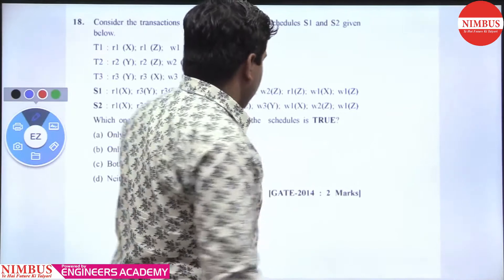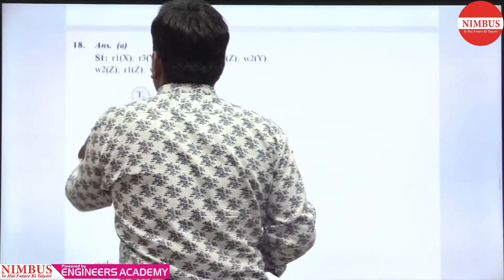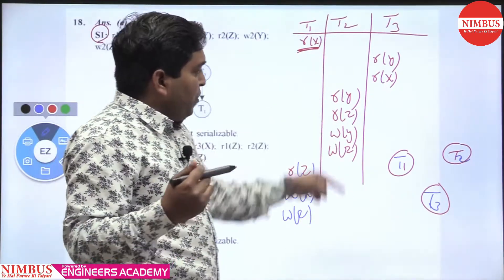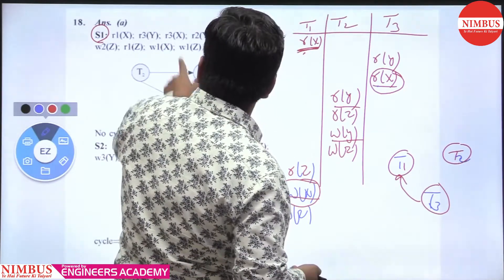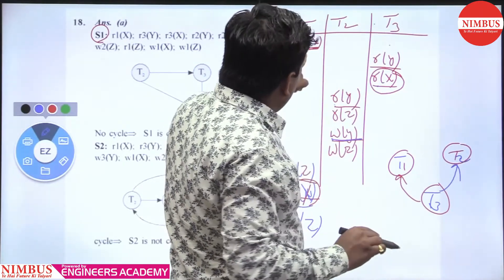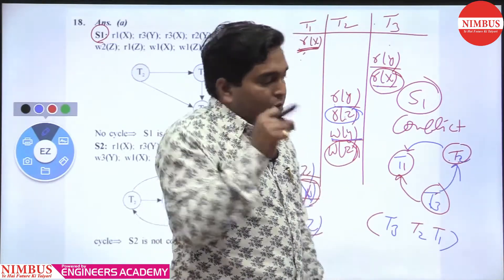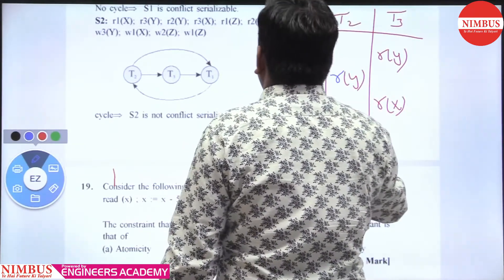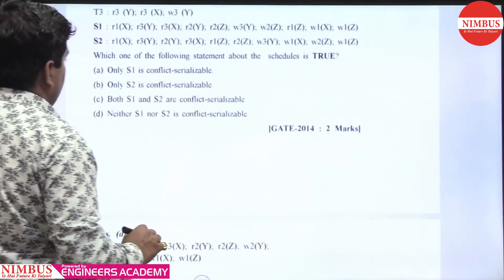Previous Year GATE Questions | Computer Science Engineering | DBMS | Qn- 18 | Ch-5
In this video, Mr. Vijay Agarwal has Solved Previous year GATE Question of Computer Science Engineering of Database Management System (Transactions & Concurrency Control ).